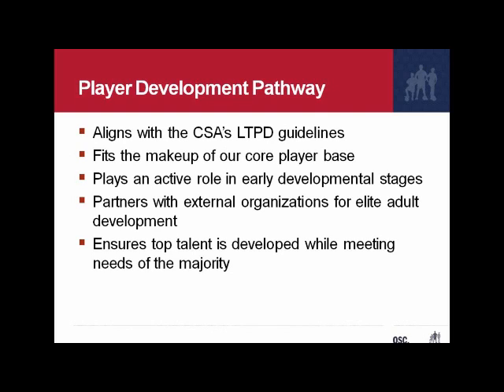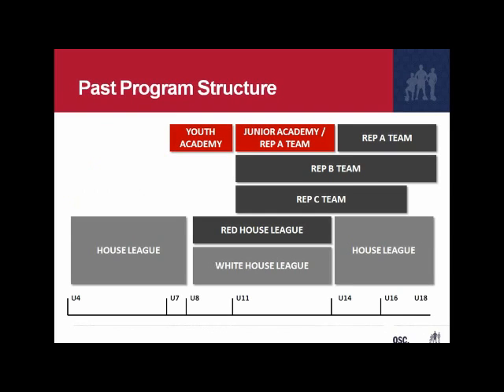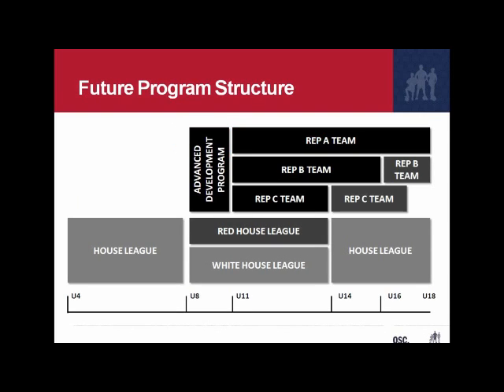Advancing Every Player Rep Presentation